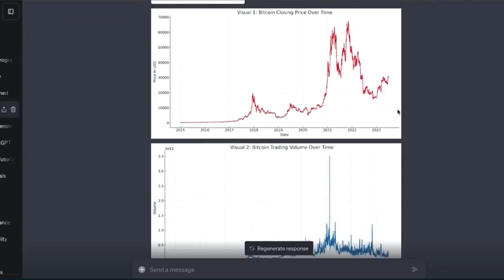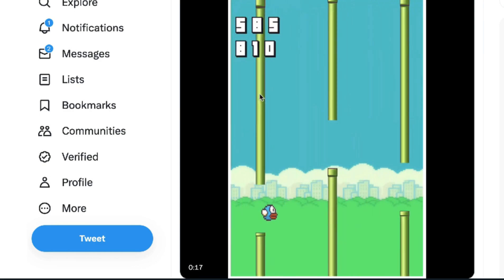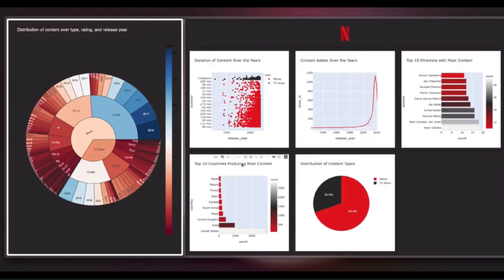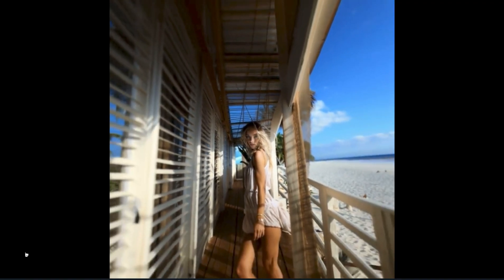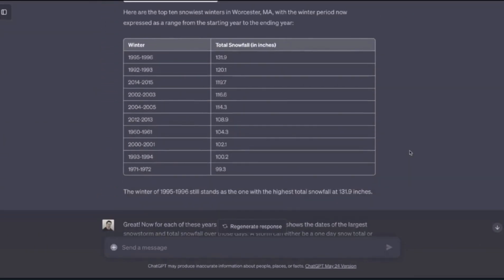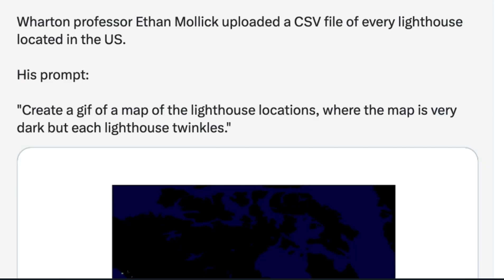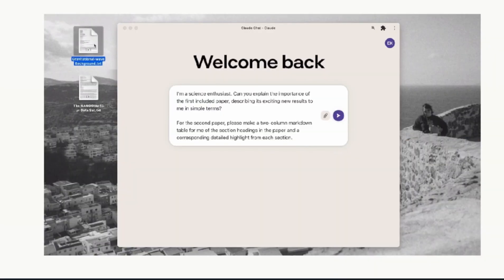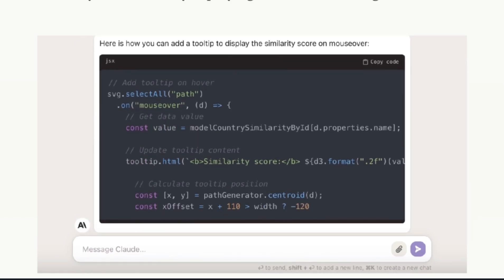How ChatGPT's Code Interpreter Can Change Your Life.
Here you can get all your ai news and updates. We cover LLMS, research, other types of ai models and much more!